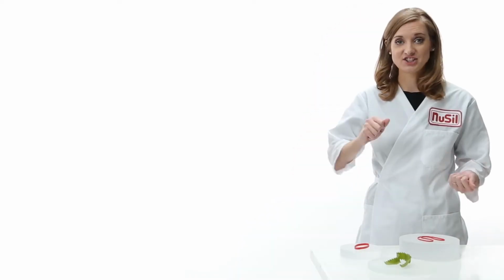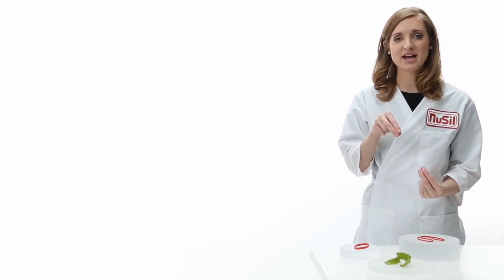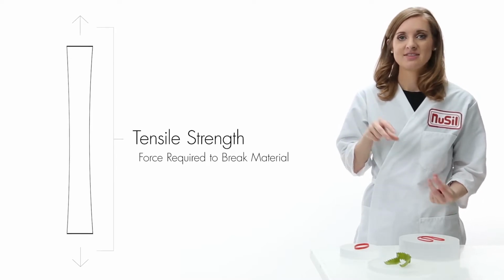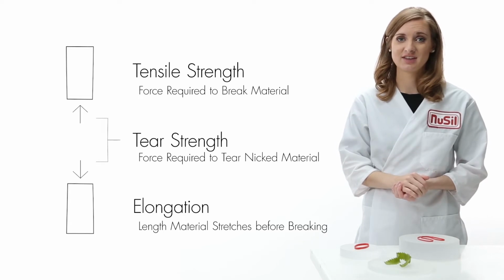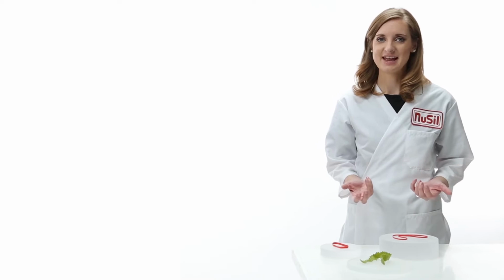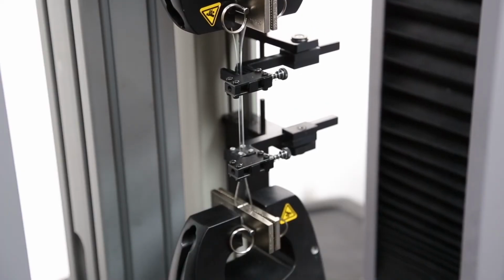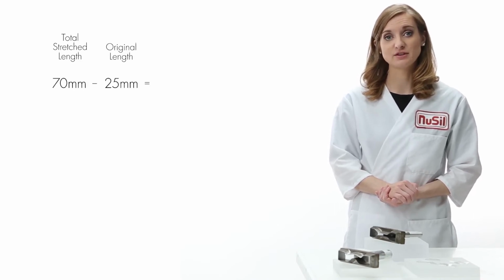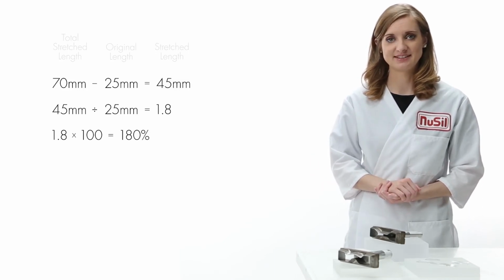Tensile, Tear, Elongation